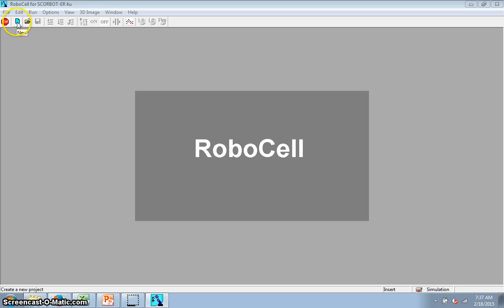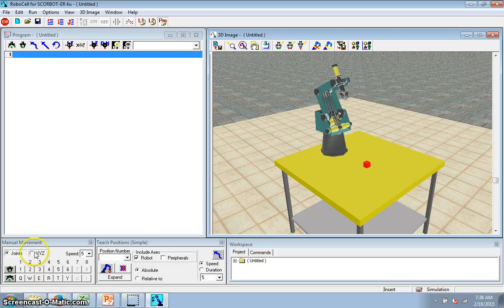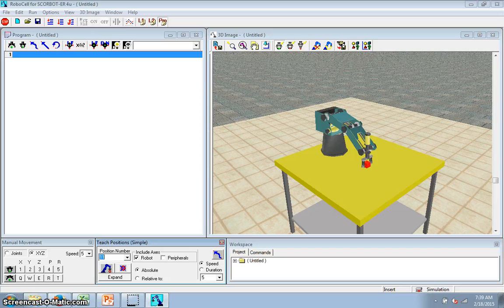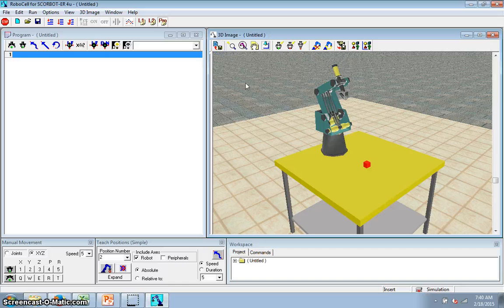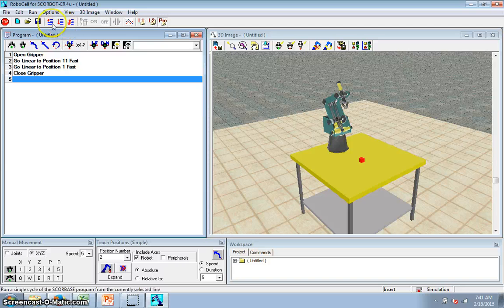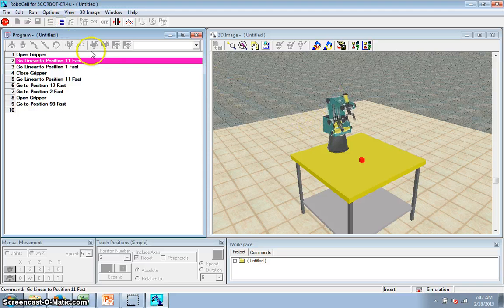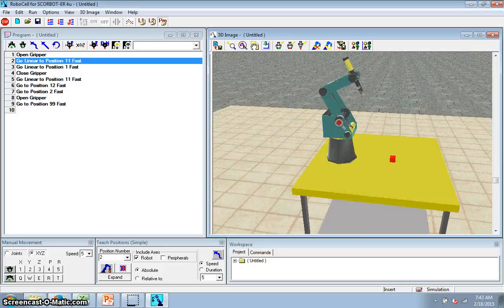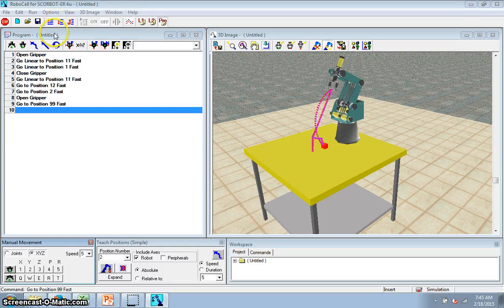Robocell pick and place activity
Instructions on how to pick up and move a single cube with Robocell